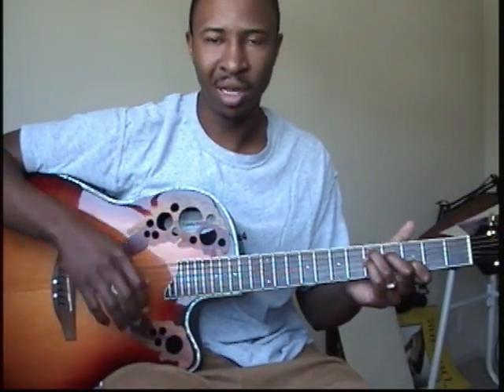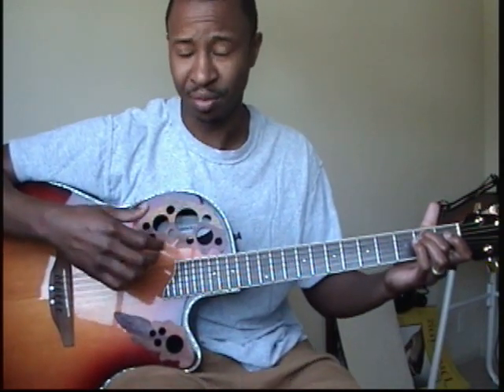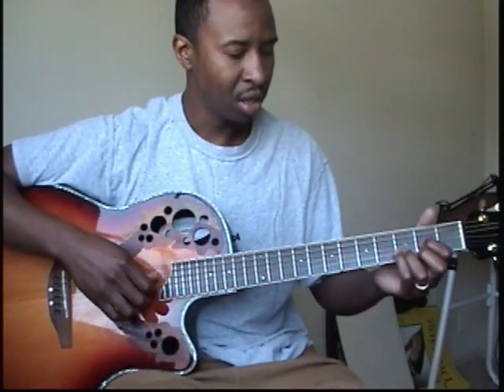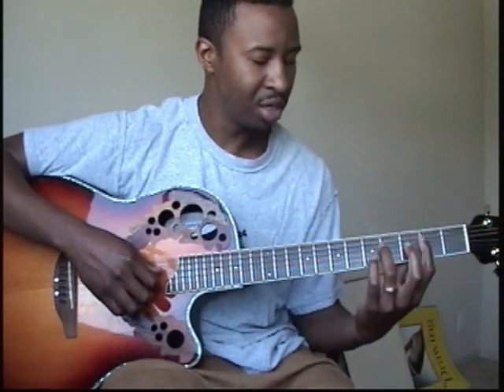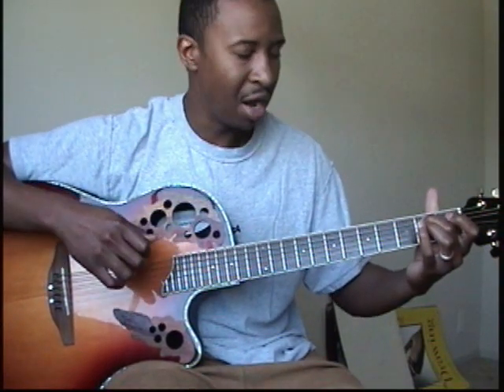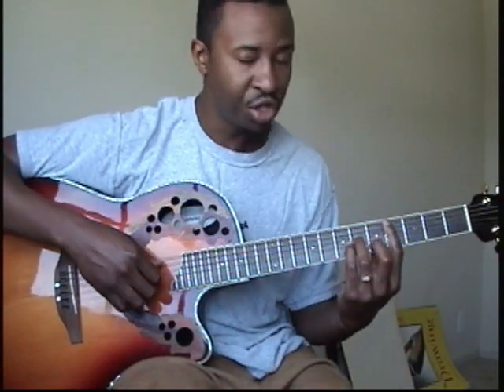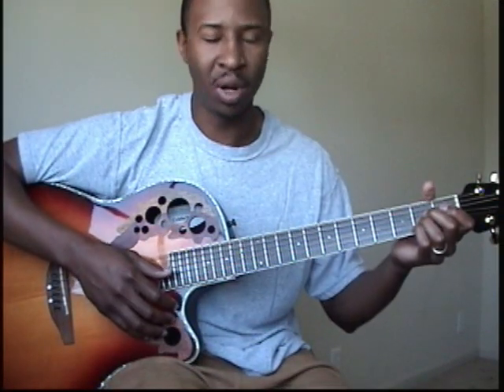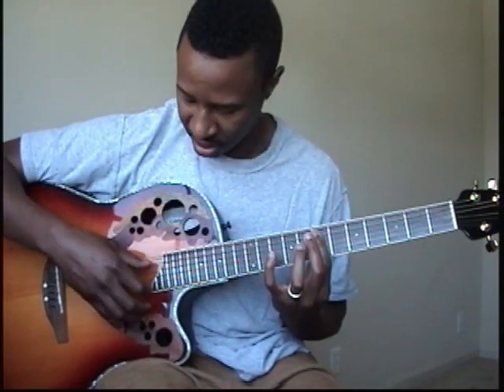Israel Houghton Moving Forward Guitar Tutorial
Israel Houghton's Moving Forward The Power of One acoustic guitar tutorial with tips and tricks.